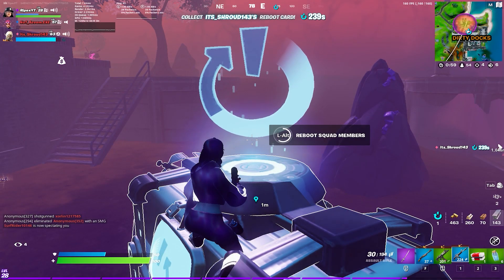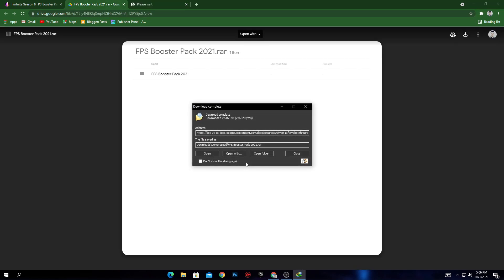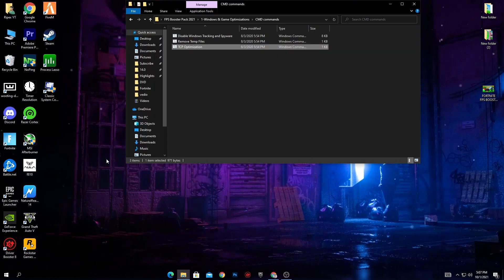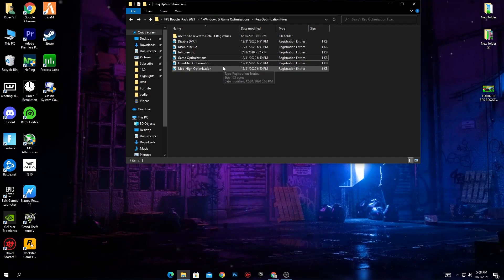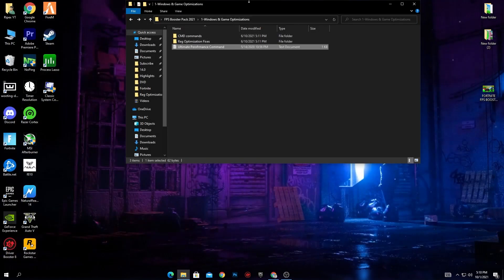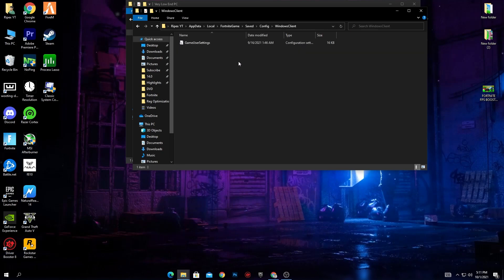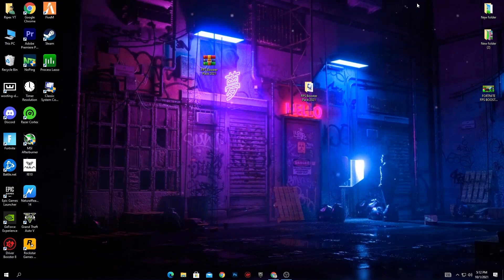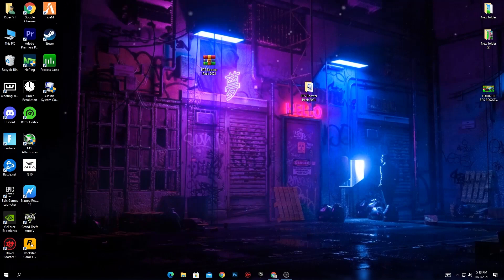How To Boost FPS In Fortnite Season 8 (Reduce Input Delay & Fix Stutters)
Fortnite FPS BOOSTER Pack For Low End PC ~ Chapter 2 Season 8 (Boost FPS & Fix FPS Drops)

Today's video is all about Fortnite FPS BOOSTER Pack For Low End PC ~ Chapter 2 Season 8 (Boost FPS & Fix FPS Drops) for better fps & quicker/faster response times from your systems! Giving you all the best tips and tricks to optimize your game for the smoothest experience!

Video Chapters:
Intro (0:00)
Boost Pack (0:35)
Windows & Game Optimization Pack (1:42)
Registry Optimization (2:31)
Power Plan Optimization (4:13)
Fortnite ConfigFile Settings (5:20)
RAM/CPU Optimization (6:20)
Disable HPET (7:47)
Outro (9:29)